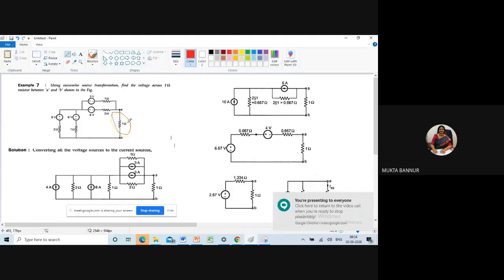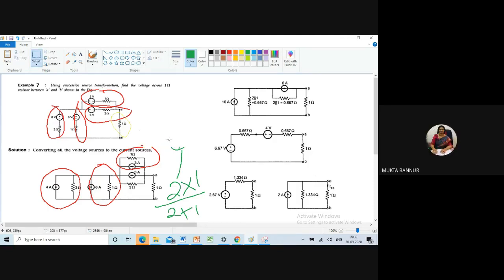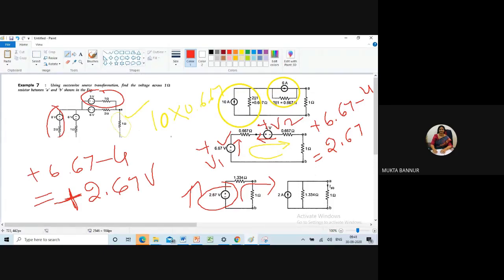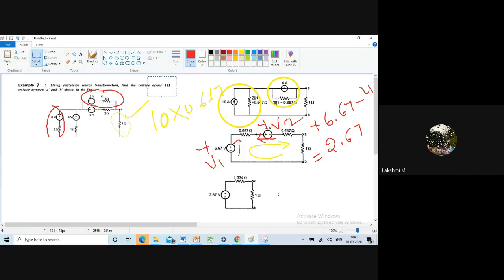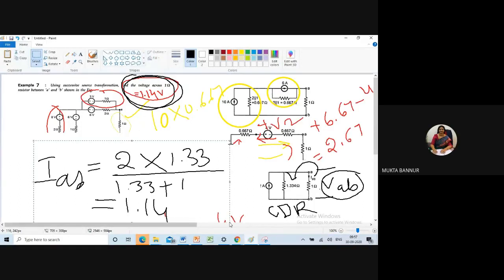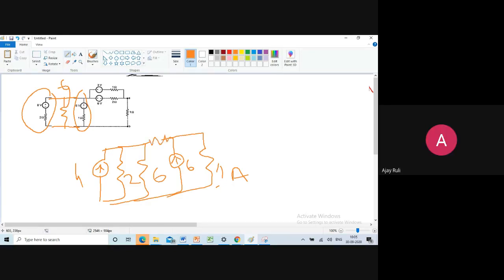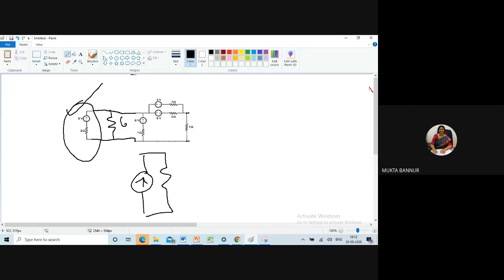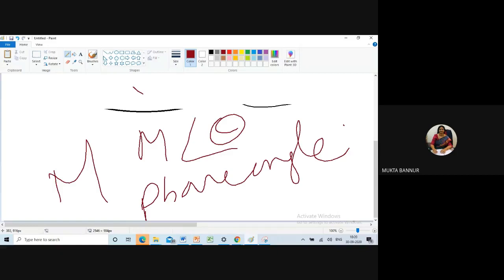Module-1, L7, Example 6 on ST